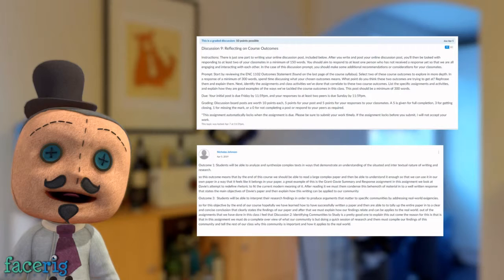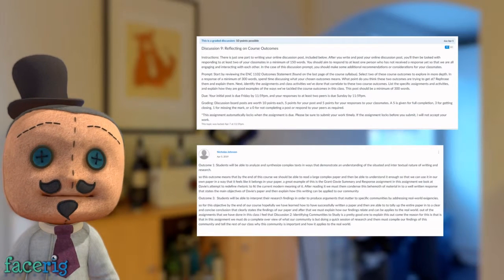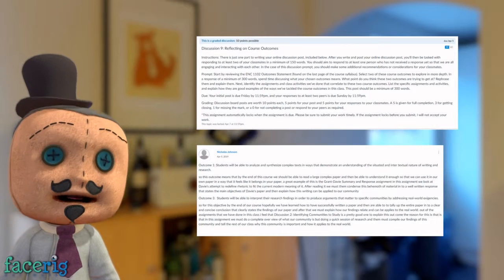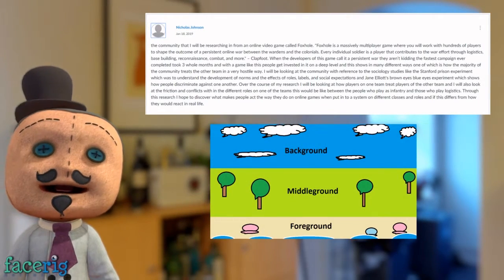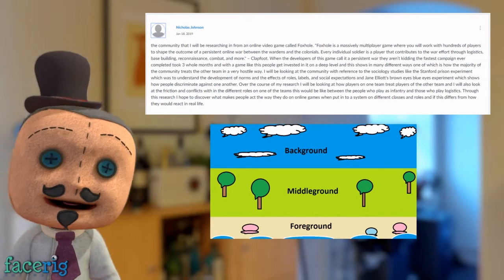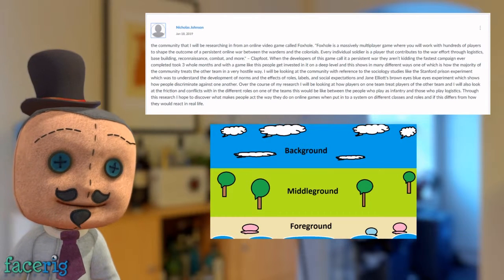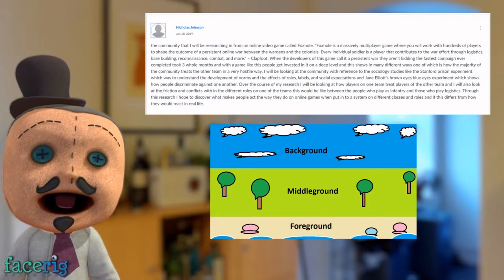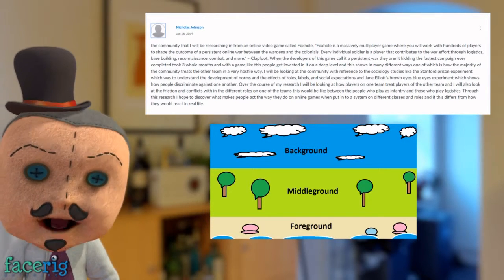ENC 1102 reflection